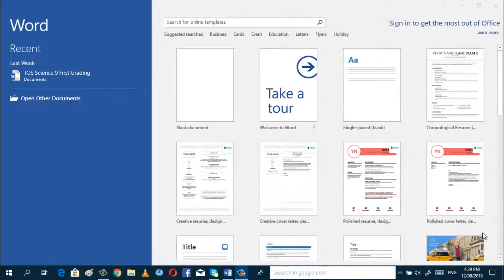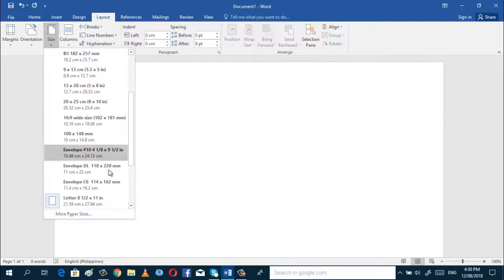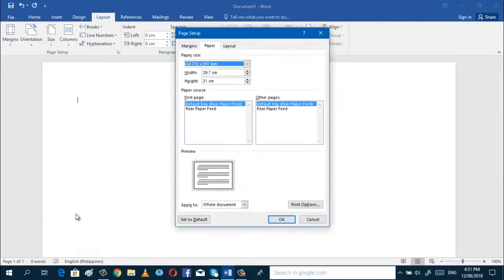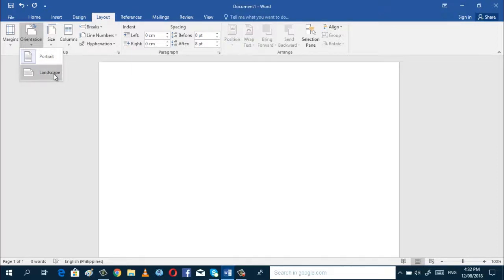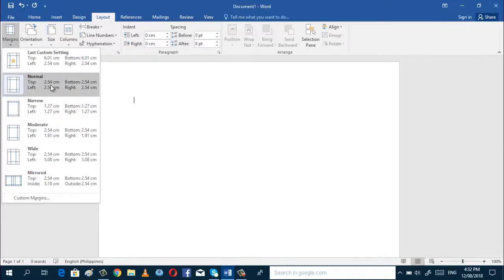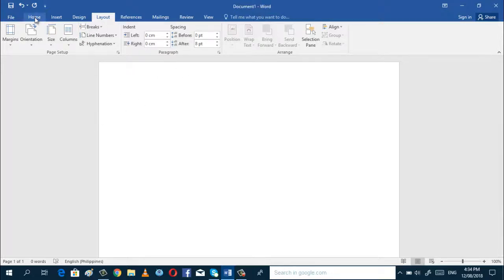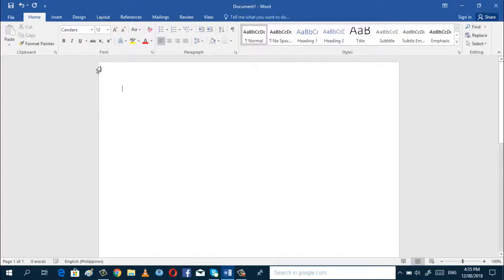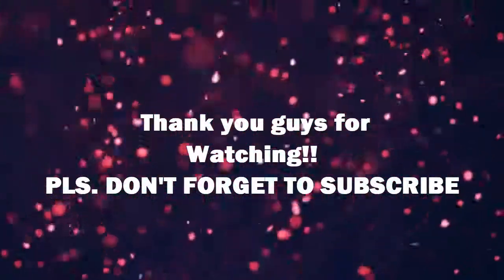How to setup paper size, margin, orientation, font style and font size in word 2016 document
This video if for beginners who wanted to learn how to setup paper size, orientation, margin, font style and font size in word 2016.  This is an easy to follow tutorial.